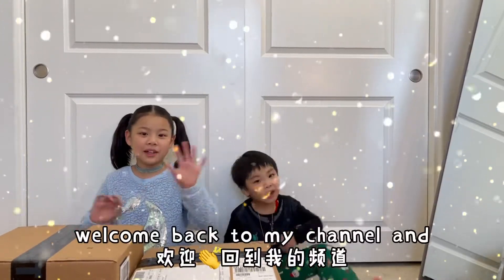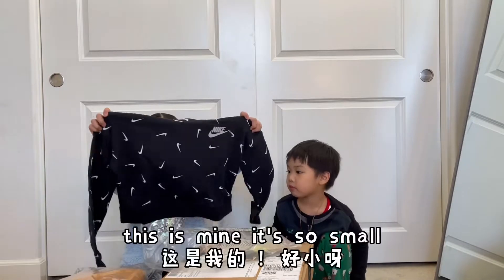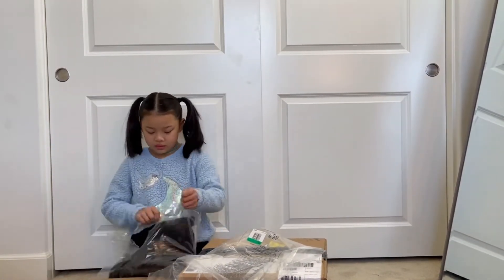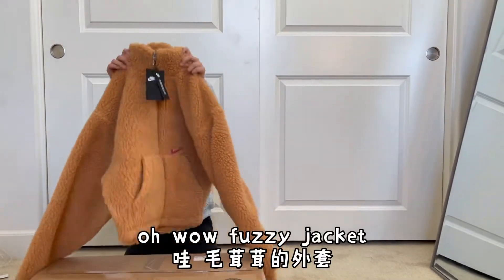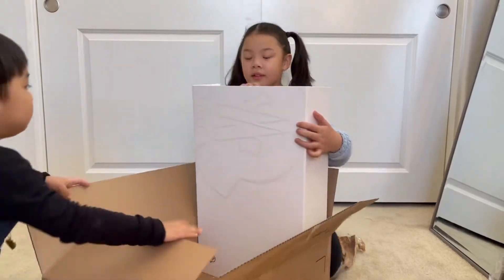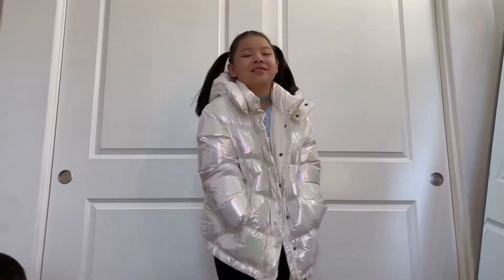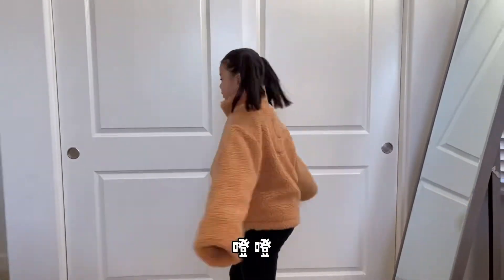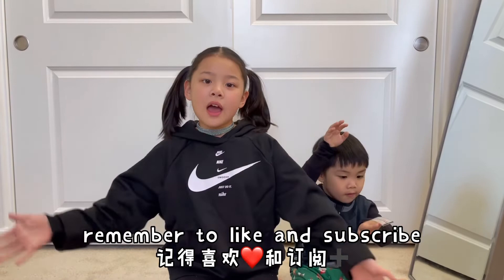Unboxing Nike and Moncler for my Mom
sister and brother